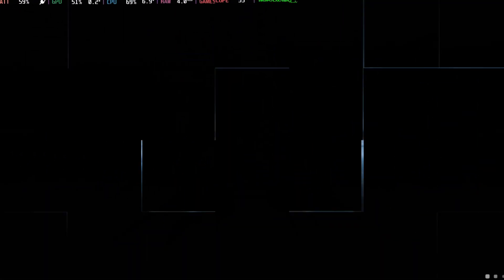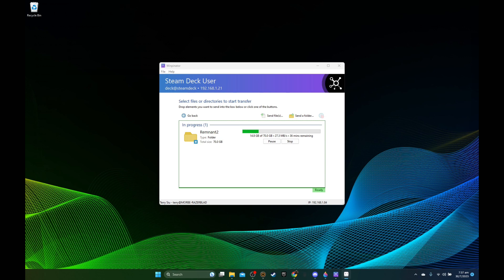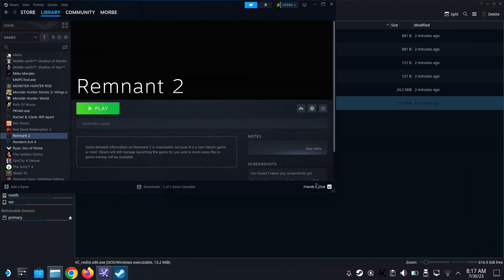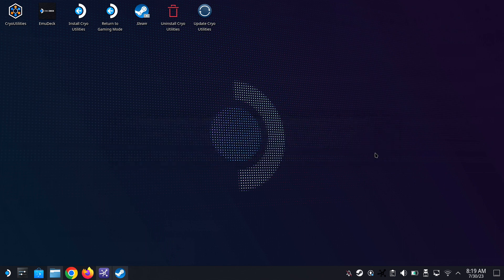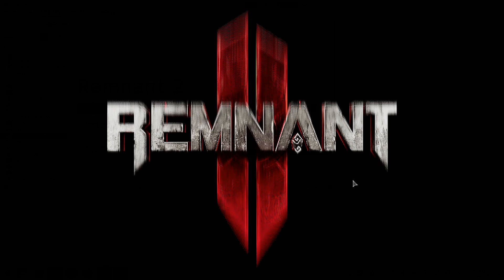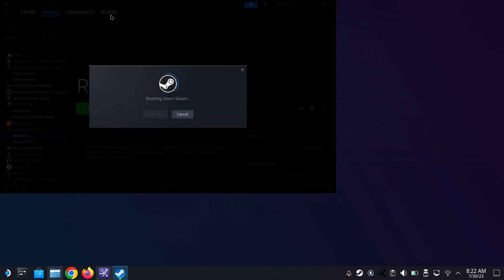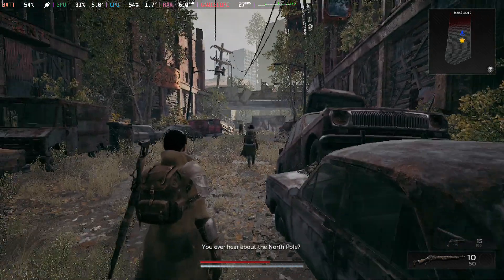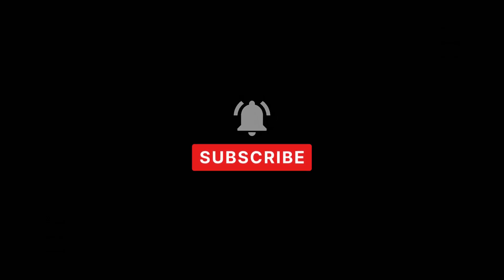REMNANT 2 on Steam Deck Easy Install Tutorial and Gameplay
Let's check out REMNANT 2 on the Steam Deck.